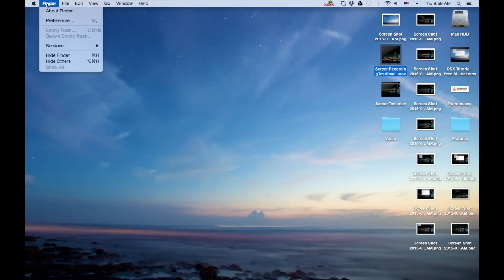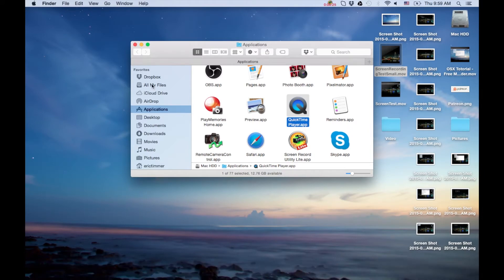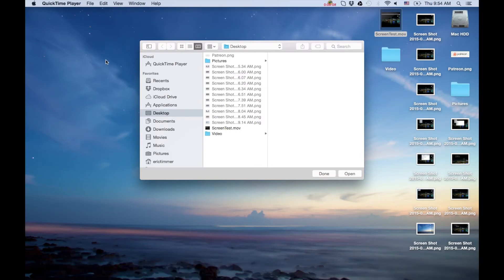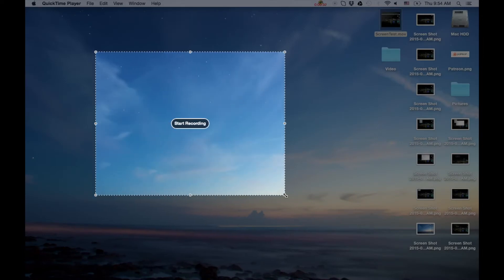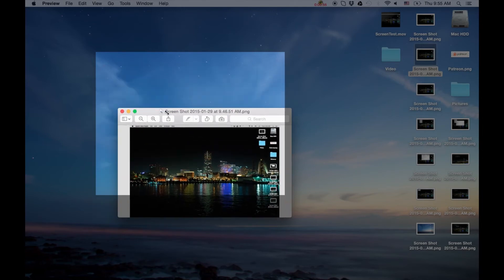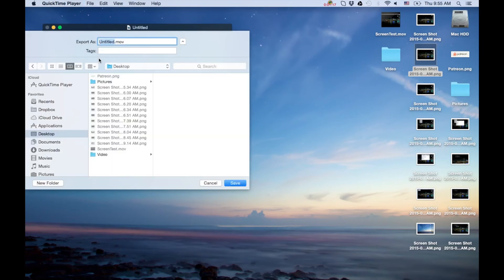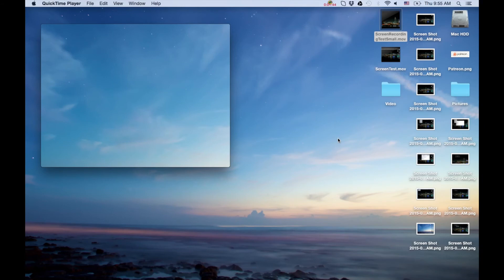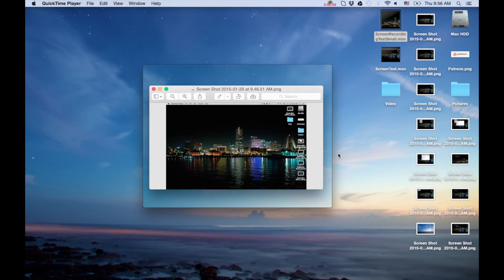Mac OSX Tutorial 2015 - Free Screen Recording for the Mac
A great free way to do screen recordings on your Apple Macintosh Computers in OS X.